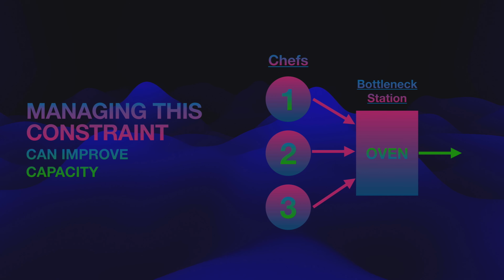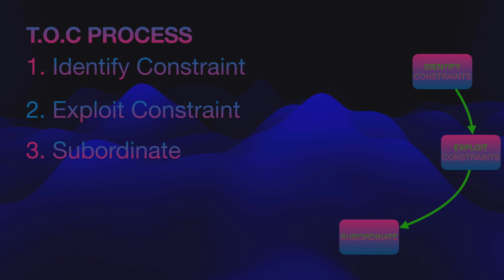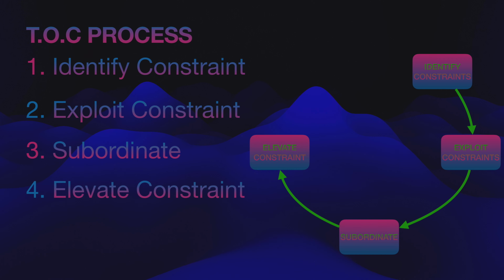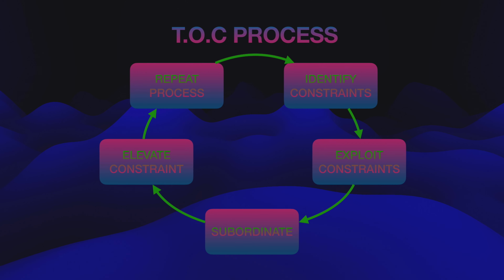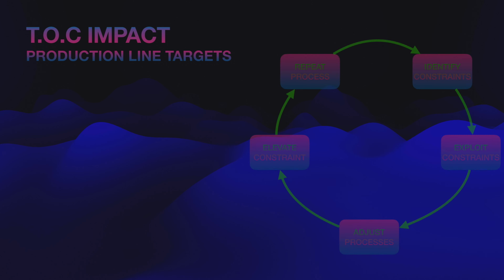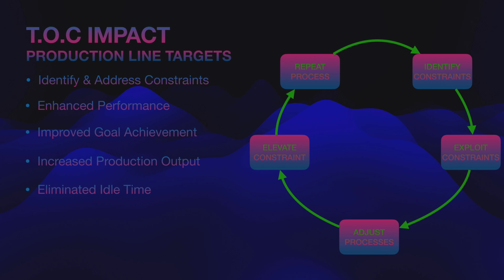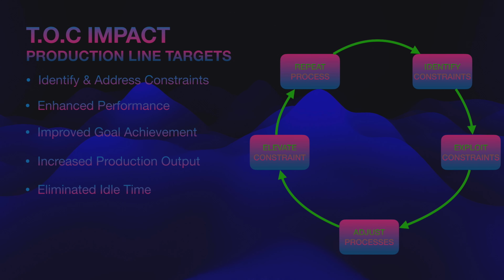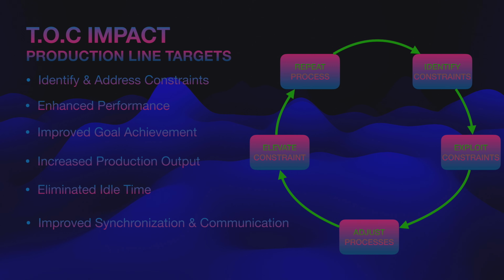Theory of Constraints | Group 9 | Design Project 2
Theory of Constraints | Design Project 2 |
IENG 3320: Analysis & Design of Production Systems
Group 9: Sawaiz Qaisar, Riley Curry, Seungho Lee, Ethan Morrison

References:
Cox, J. D., & Schleier, J. G. (2010). Theory of Constraints Handbook.

Sproull, Bob. Theory of Constraints, Lean, and Six Sigma Improvement
Methodology: Making the Case for Integration, Productivity Press, 2019. ProQuest Ebook Central,